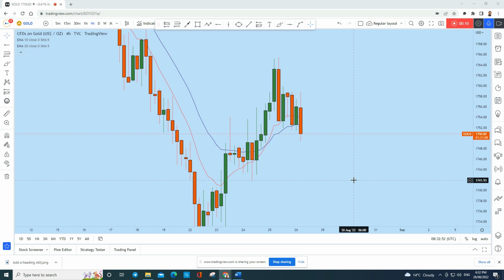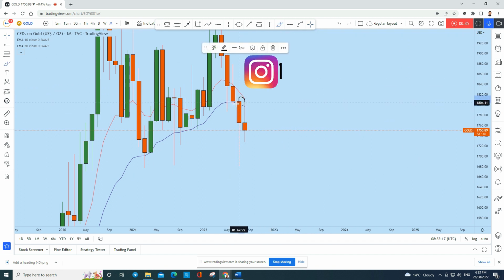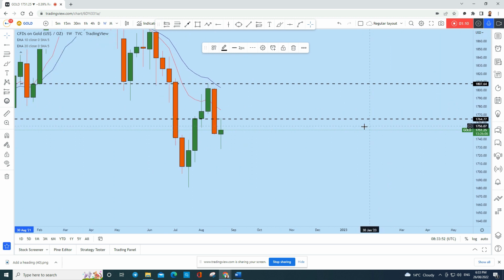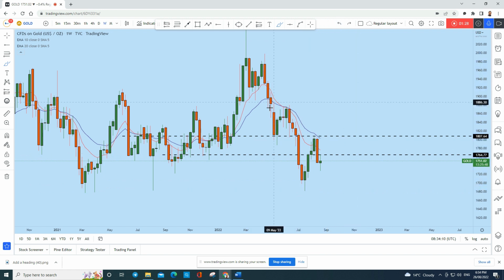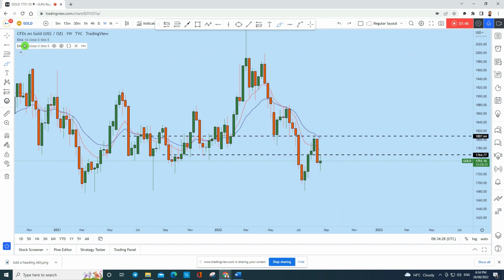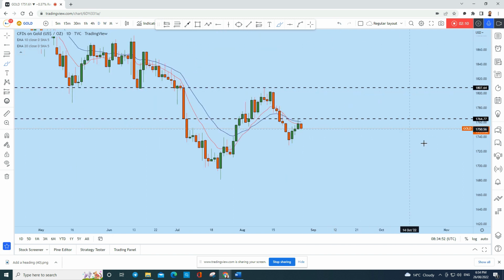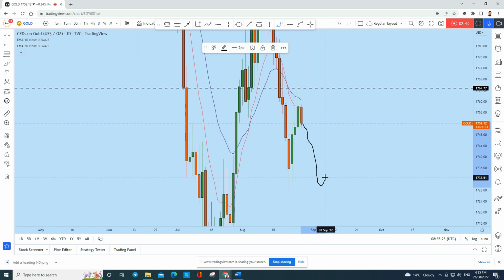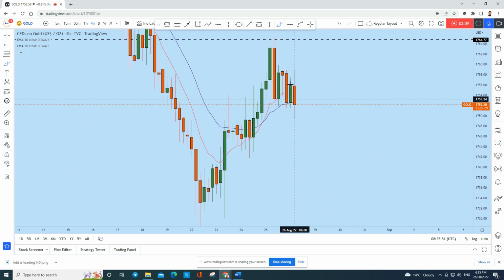XAUUSD Analysis Today : Bearish Engulfer Trading Strategy